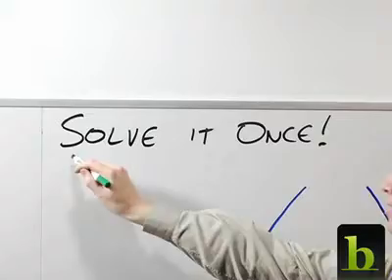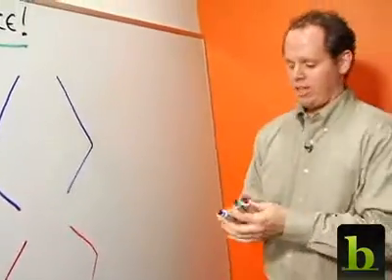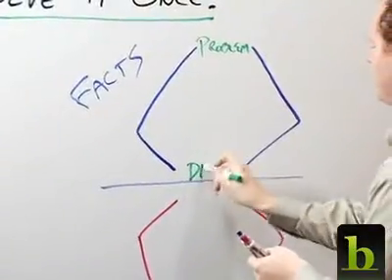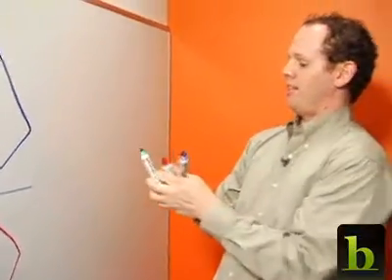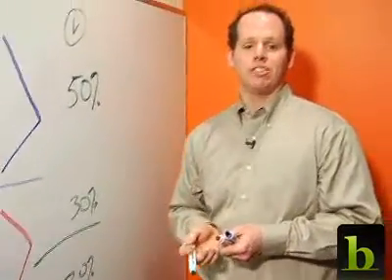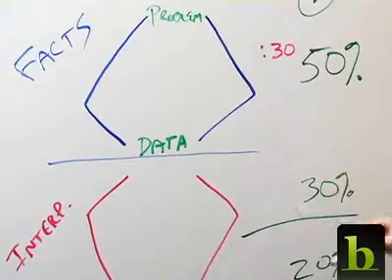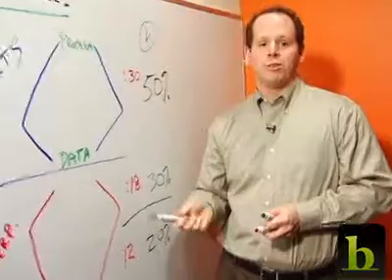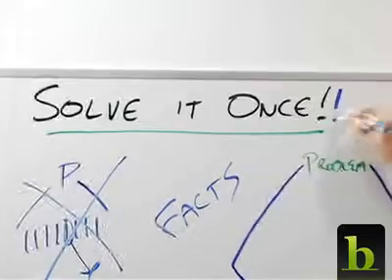Solve it Once!.flv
Ever found yourself on a team where you're solving the same problem over and over again? Edward Muzio, President and CEO of Group Harmonics, says that by using the "hourglass model"--agreeing on the facts first and managing your meetings better, you're more likely to find a solution that sticks.